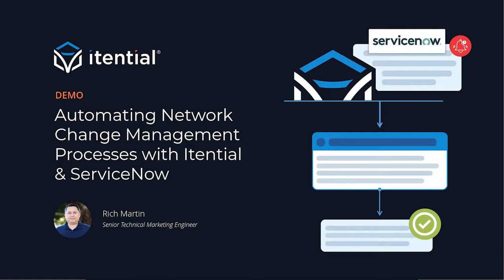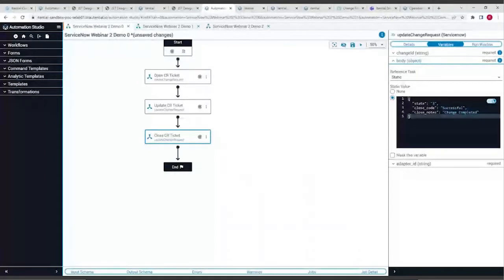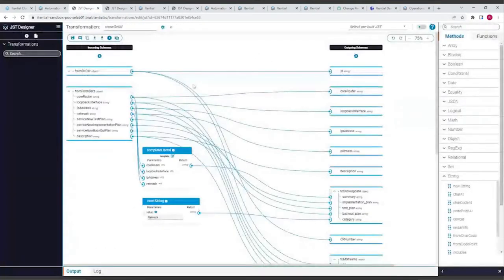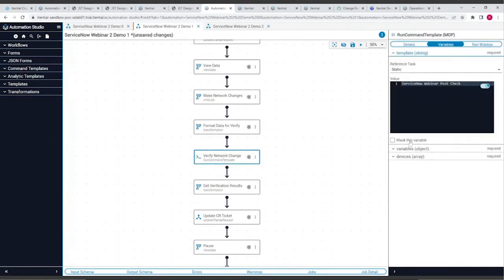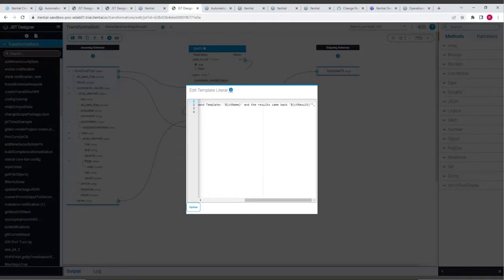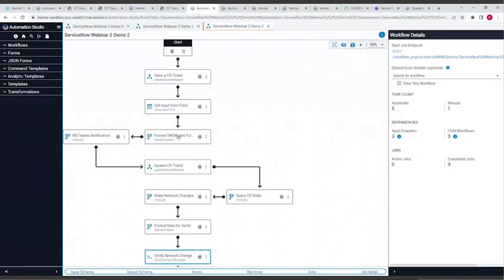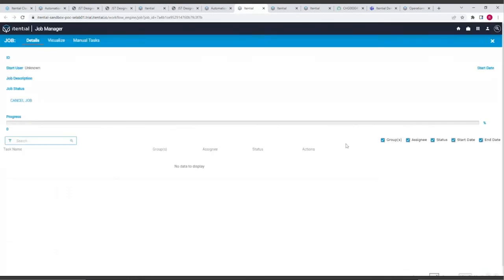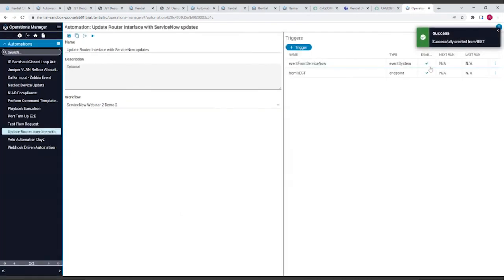How to Automate Network Change Management Processes with ServiceNow & Itential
Learn how Itential can help you automate network change management tasks within ServiceNow.

Are you spending a considerable amount of time in ITSM systems like ServiceNow as a part of your network change process? What if you could save valuable time being stuck in tickets and instead have these systems integrated into your day-to-day operations as fully automated network change management processes? If you’ve attempted to program automations that integrate to these kinds of systems, you’ve probably realized how quickly it becomes a difficult and complex a process. That’s where Itential can help — we can get you started quickly building network automations to include systems like ServiceNow that will save you and your team more time.

Rich Martin, Senior Technical Marketing Engineer at Itential, demonstrates automation techniques that integrate with ServiceNow, networking, and messaging systems in the Itential Platform. In this demo, he showcases:

• Using advanced automation logic and transformations with ServiceNow.
• Real-time notification of ServiceNow tickets in messaging systems.
• Reusability of ServiceNow workflows and transformation.
• Publishing the ServiceNow automation within the platform.

Chapters
00:00 Demo Overview
03:14 Build automation to Open, Update, & Close Tickets
08:33 Add Ticket Management to a Network Change Automation
38:52 Add Routine to Query ServiceNow for Current Ticket Status
48:08 Run End-to-End Automation & Verify Results